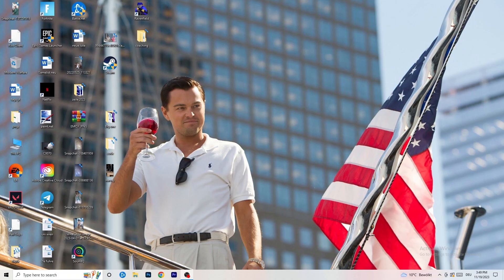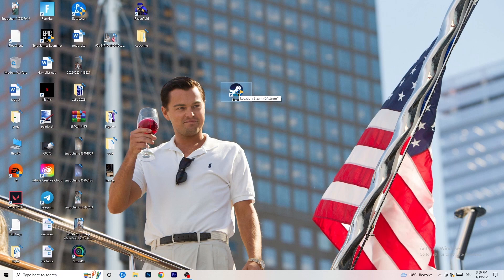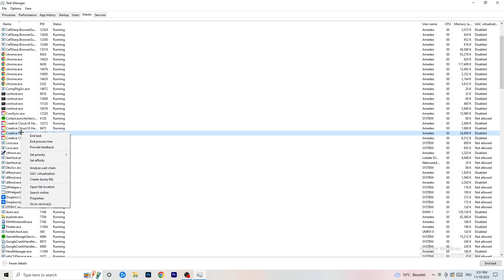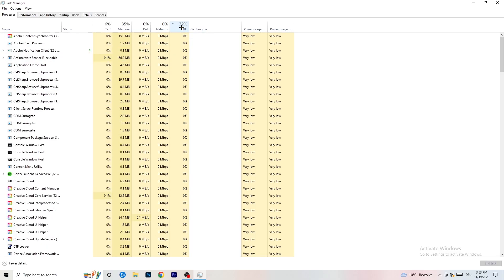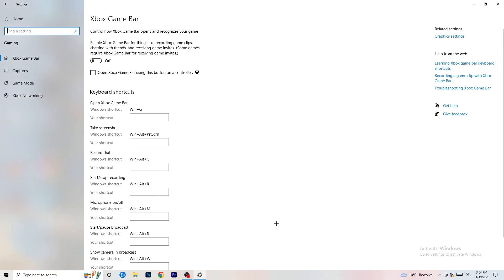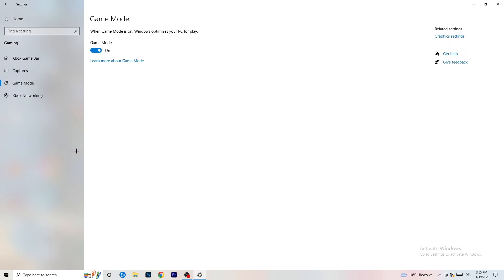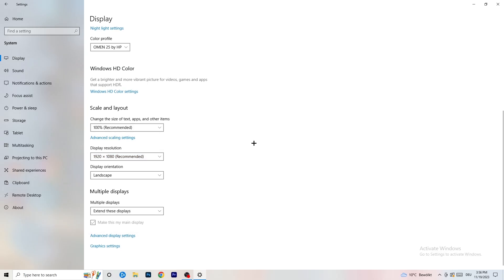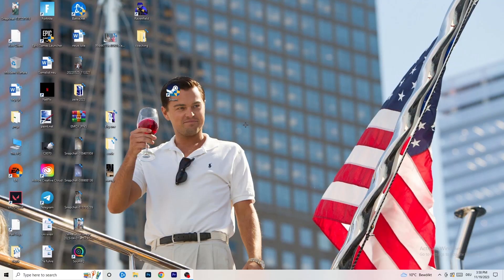Burnout Paradise - How to Fix Burnout Paradise Not Launching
How to fix Burnout Paradise not launching on pc,
How to fix Burnout Paradise not opening on pc,